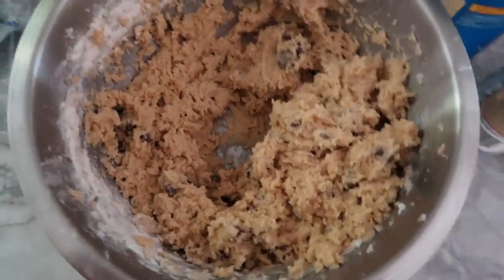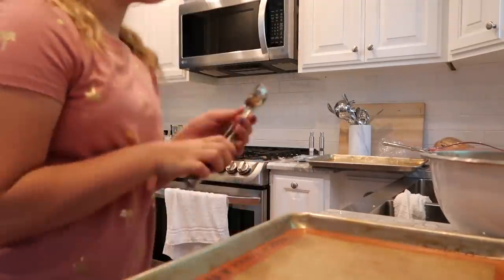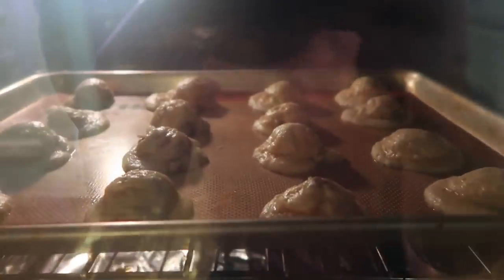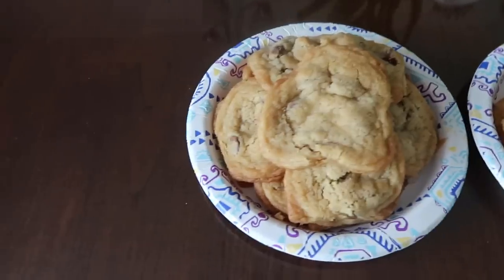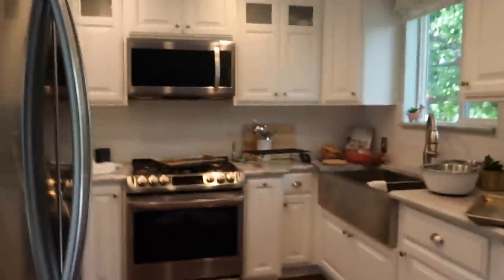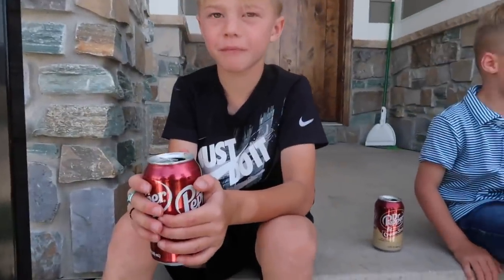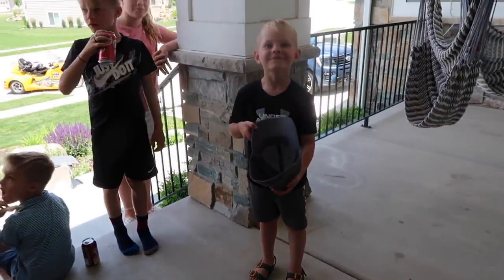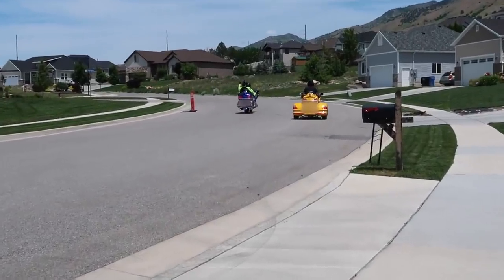Making Cookies MYSELF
My favorite cookie sheets
Cookie scooper
Silicone pan cover